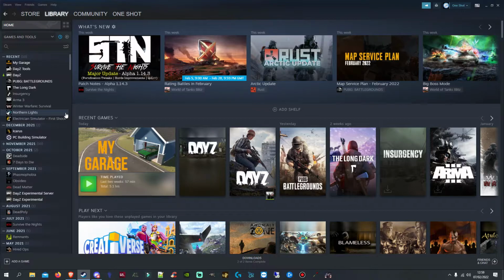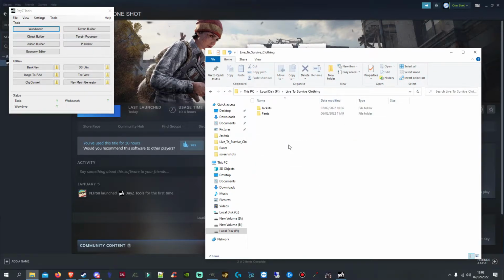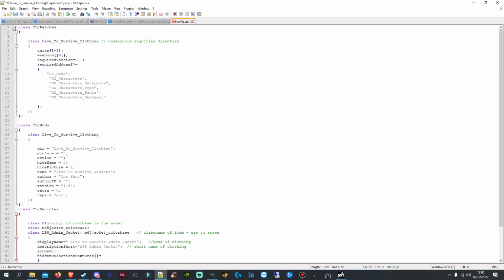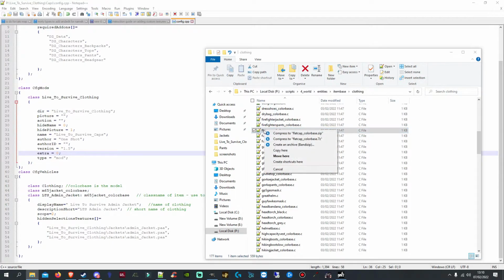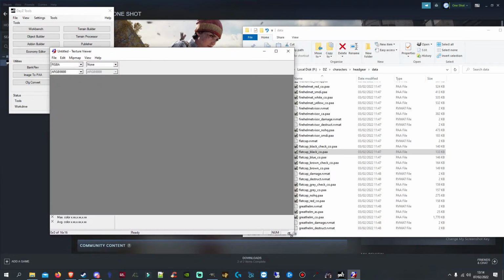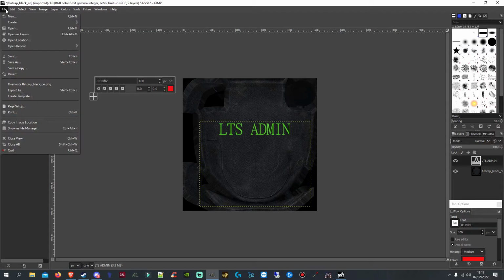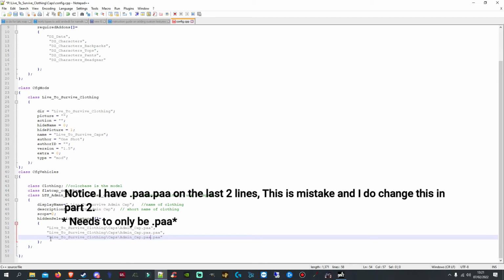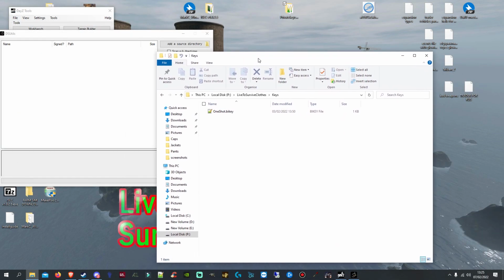Dayz | Creating Textures On Clothing | Part 1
This is part 1 of 2 of creating textures on clothing in Dayz and putting them into a mod to use on your server

General setup settings  below
Engine - Dayzsa

 Xclude From Pbo  &  Exclusions *.emat;*.edds;*.ptc;*.c;*.imageset;*.layout;*.ogg;*.png;*.paa;*.rvmat;*.wrp

Make sure you tick the box that says Full Build in the options box

I do show what you need to do in part 2